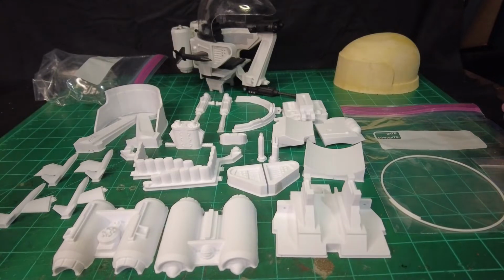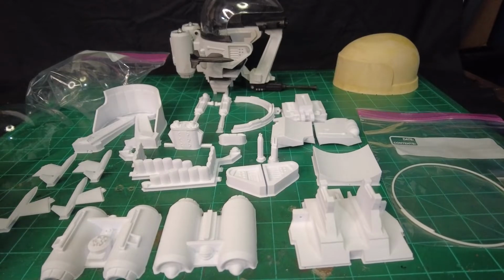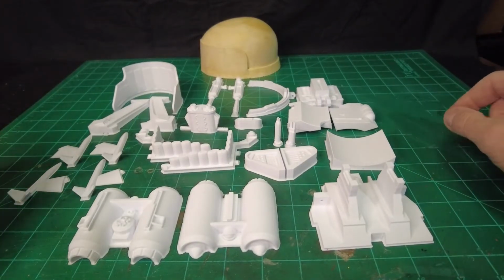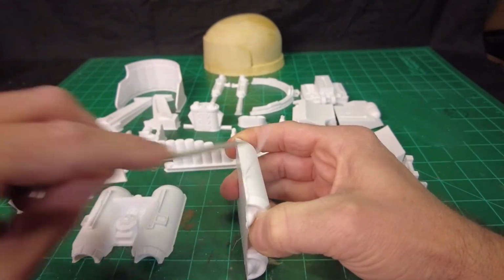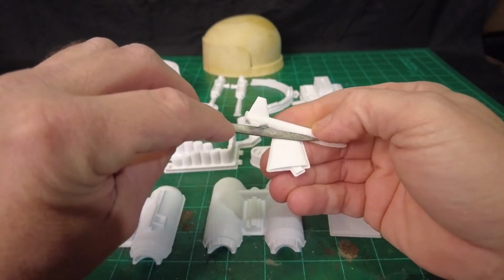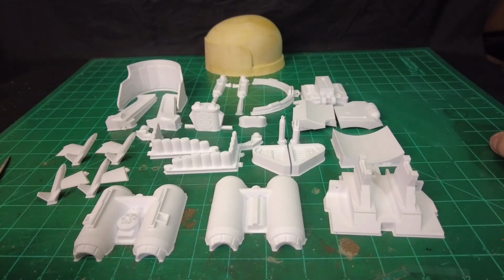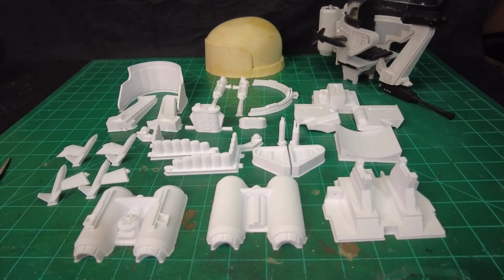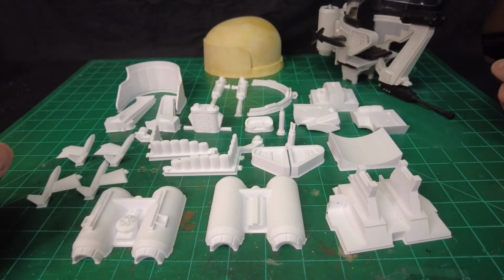G.I.Joe Classified - Scale Trouble Bubble Build Series - Part 6 - Addendum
This is the sixth and not-necessarily final video in a series dedicated to the design, construction and completion of a 3D-printable Classified-Scale G.I.Joe Trouble Bubble I developed.  This video covers how to obtain kits, bubbles and/or completed vehicles directly from me (while supplies last).

Completed vehicles are $120 each, DIY kits are $60 each and vacuum-formed bubbles are $20 each.  Prices do not include shipping.  Please visit the sales thread on TFW2005 to see what I have available

Would you like to build your own? Of course you would! You can download the model files for FREEEEEE from Thingiverse right

I sincerely hope some of you fans download the files and make your own.  If you do, please post a picture of your build on Thingiverse for everyone to see.